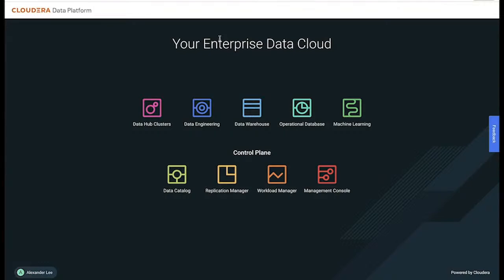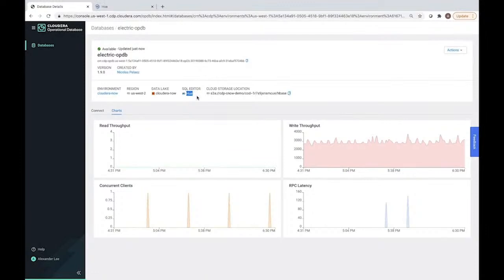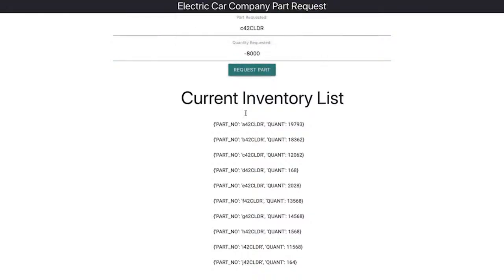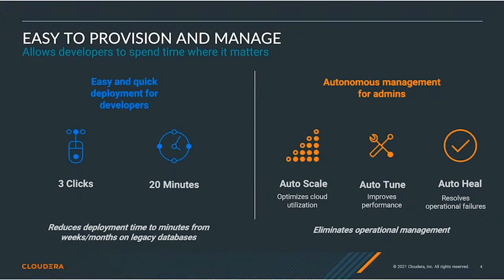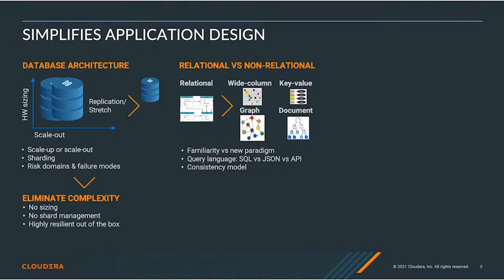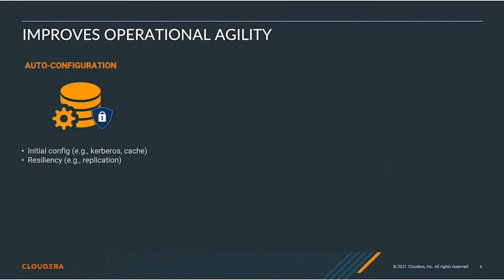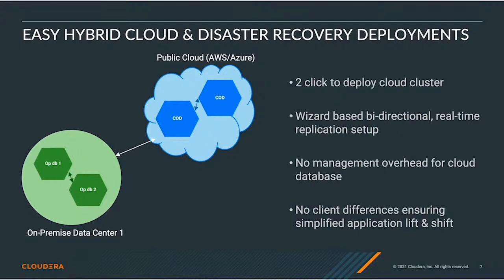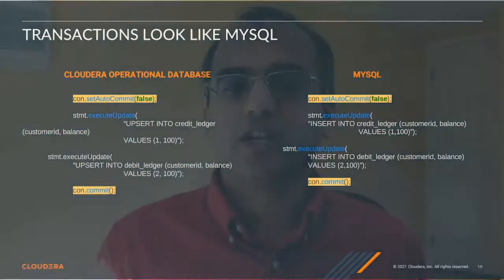ClouderaNow 21 - Accelerate Development of Transactional Applications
Watch this demo of Cloudera Operational Database, where you can see how to make use of your data to enable business operations.
This demo is part of ClouderaNow, demos and technical deep-dives of Cloudera Data Platform (CDP), go here to see the full event